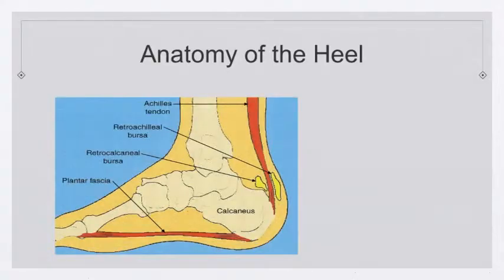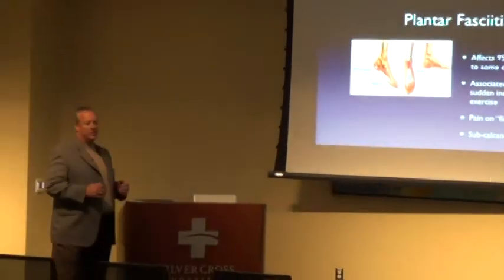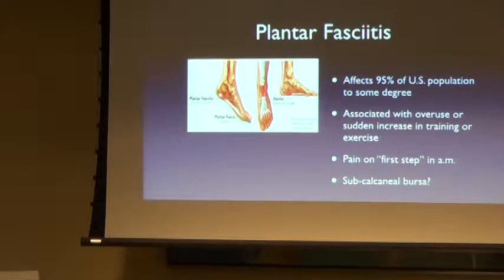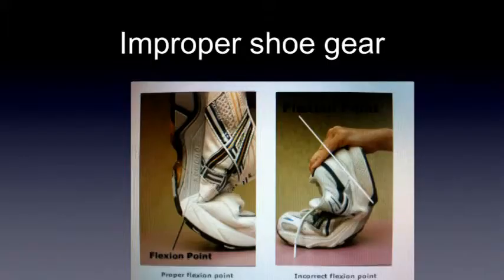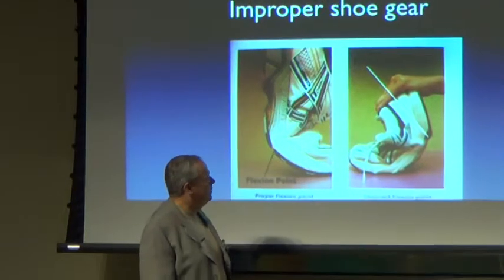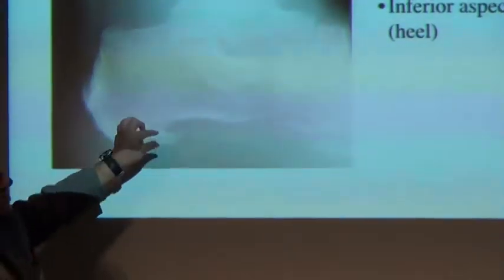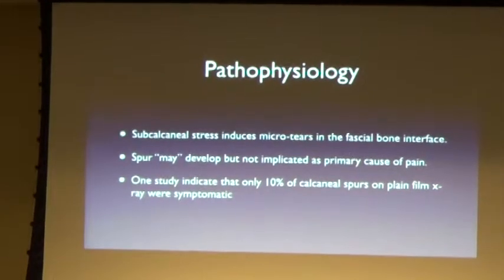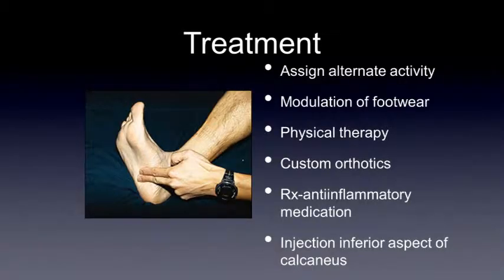Running and the Injured Athlete - Paul B. Kirchner, DPM - Silver Cross Hospital Foot Fair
In preparation for sandal season, Silver Cross Hospital hosted a free Foot Fair on May 1, 2015. The event took place in the Silver Cross Hospital Conference Center in Pavilion A at 1890 Silver Cross Blvd., New Lenox. Paul Kirchner, DPM from Lincolnway Medical Associates, led a discussion on common foot injuries, symptoms and treatments of athletes. Dr. Kirchner is a board certified podiatric physician and surgeon.

For more information on Dr. Kirchner or to make an appointment,